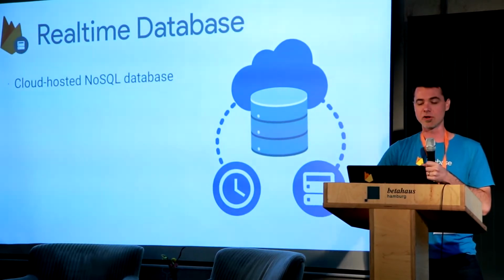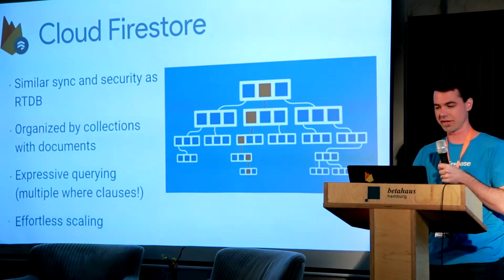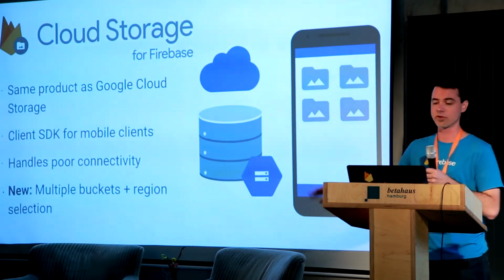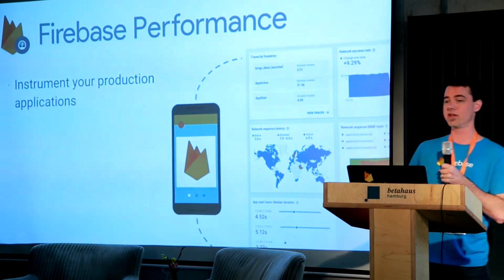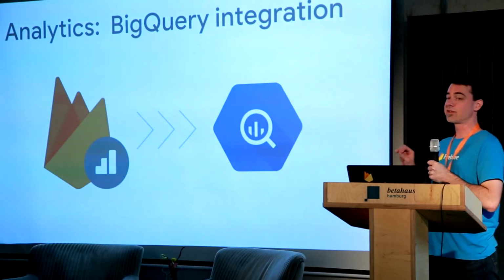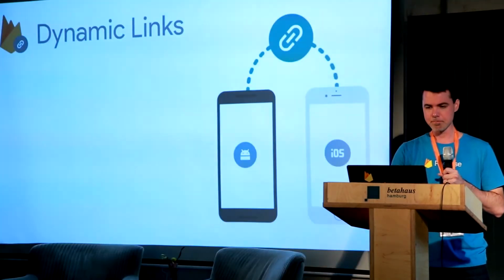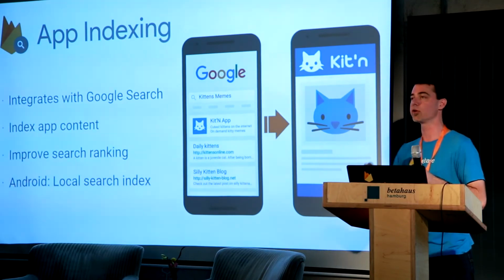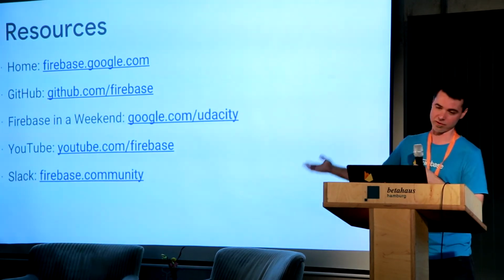Intro to Firebase Zero to App - Whats new? by Doug Stevenson - DevFestHH17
Firebase is Google's platform for building mobile apps. It is the fastest way to develop a new app, without spinning time on infrastructure. And if you already have an app, Firebase has the tools to help you improve its quality, grow user engagement and increase revenue.